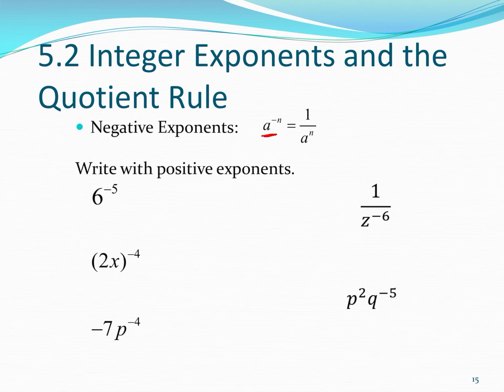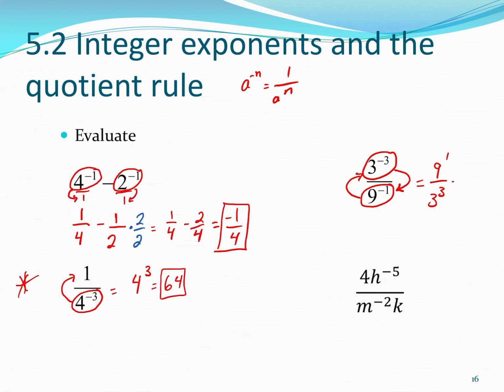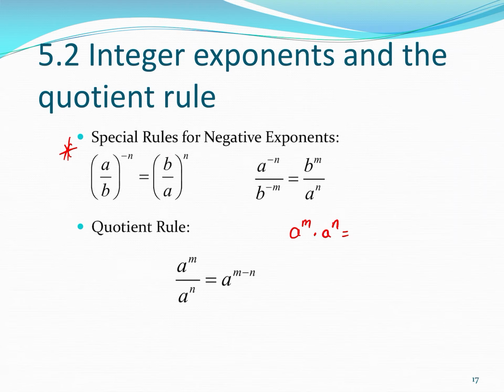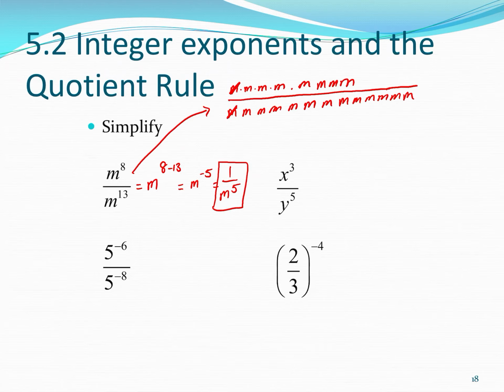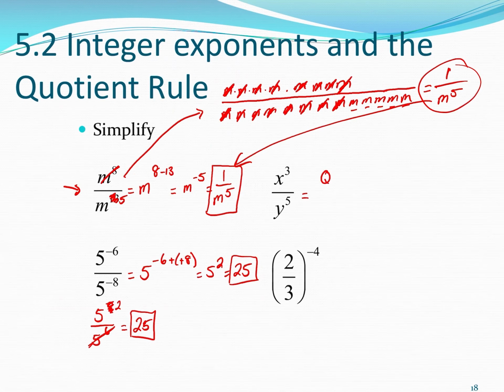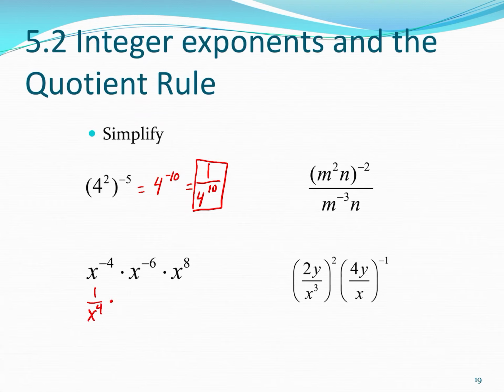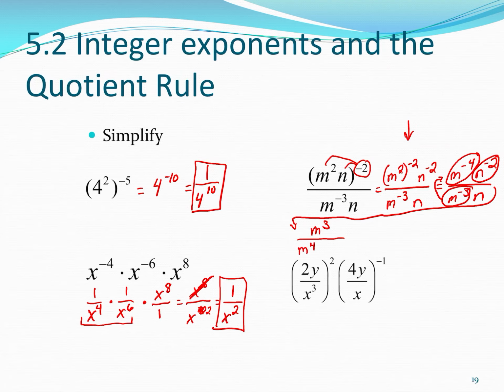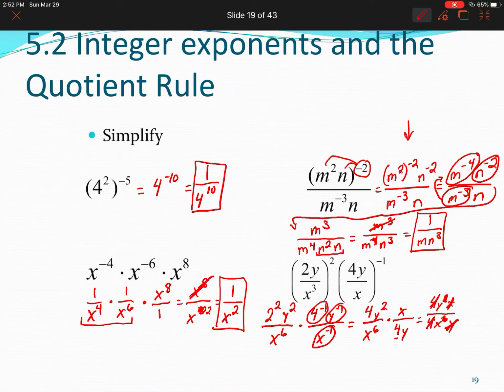March 30, 2020